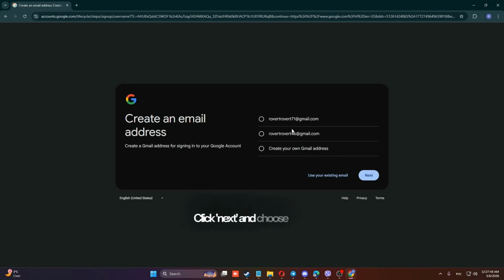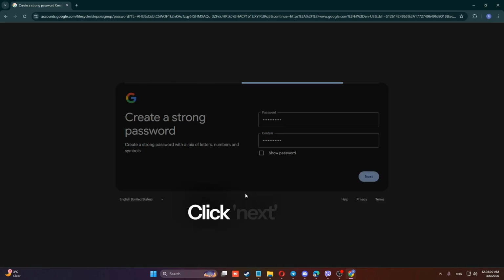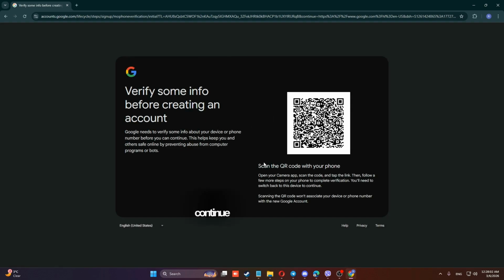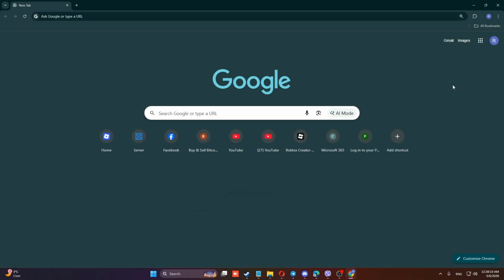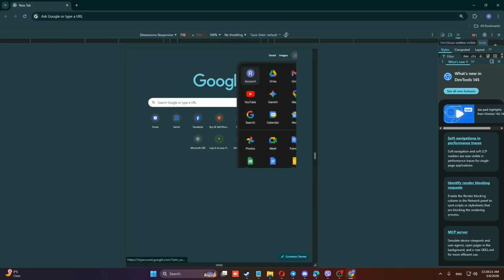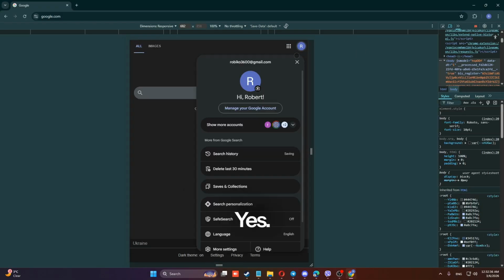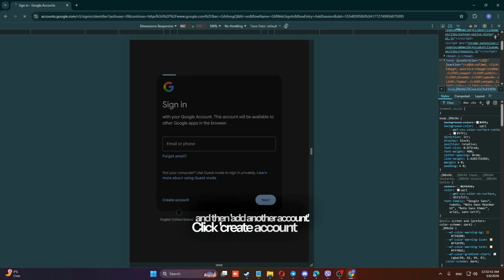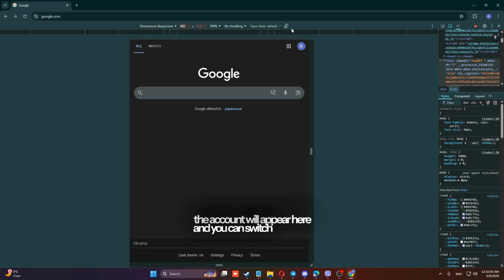How to Create a Second Gmail Account - Complete Guide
This video explains how to create a second Gmail account, including setting up a new account, choosing a username, securing your password, managing multiple accounts, and configuring settings. Follow this guide to easily manage multiple Gmail accounts and optimize your email workflow efficiently.